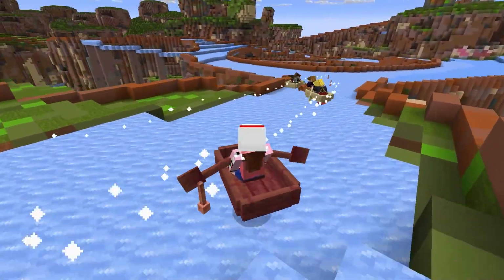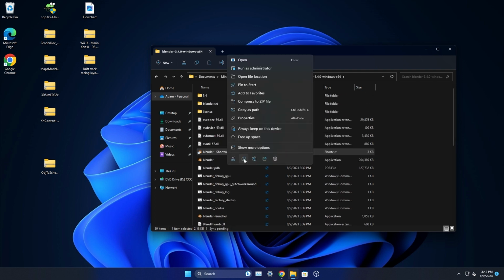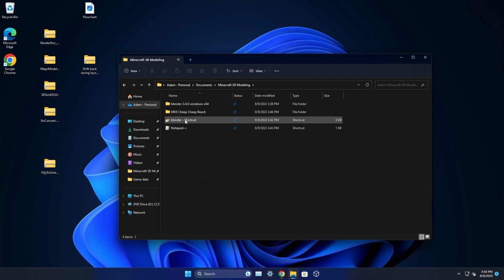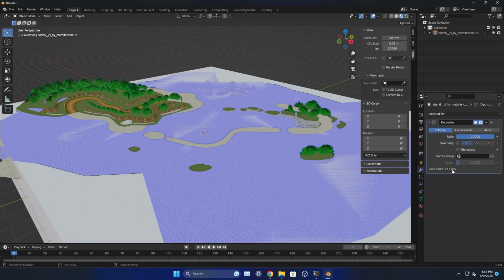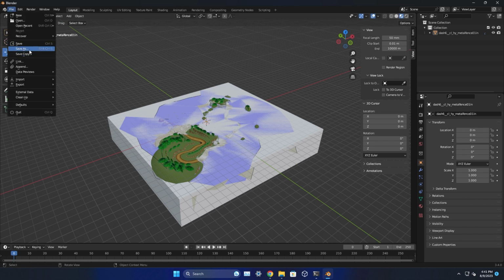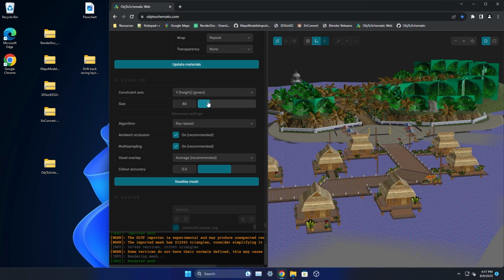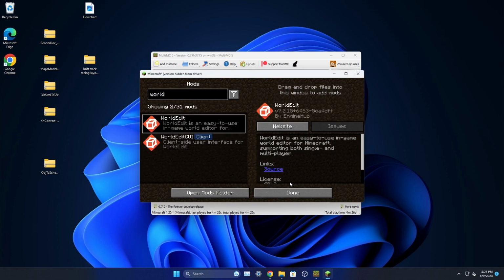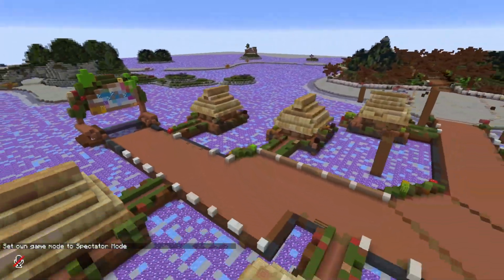Convert ANY game map to Minecraft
Ever wanted to see your favorite video game maps in Minecraft? You came to the right place!
Welcome to Part 1 of a 3 Part video series on converting maps to Minecraft.

This tutorial is aimed towards those building racetracks in the mc ice boat racing community, but can be helpful to anyone looking to convert game maps!

Join the community! I can give support for this tutorial in the mc-builds channel,

Process Summary:
Essentially, you must find your own copy of the given 3d model you wanna convert online. Then, take that model through tools like notepad and blender to check for errors and cull down the map size. Then, run the model through ObjToSchematic to get it into Minecraft!

➜ Mc boat racing server - Frosthex.com

Timestamps:
0:00 | Intro
1:58 | Essential Programs
5:19 | Finding model source
7:12 | Checking files with notepad
8:16 | Blender Culling: Setup
10:23 | Blender Culling: Downsizing
11:43 | Blender Culling: Decimating
13:27 | Blender Culling: Rotating
17:05 | ObjToSchematic
24:25 | Loading the map in mc
28:41 | Final Result!

AdamsApple is a channel for innovatively dumb Minecraft ideas to come to light.